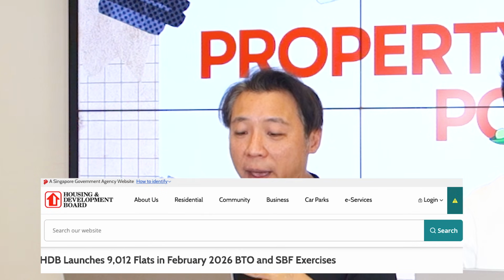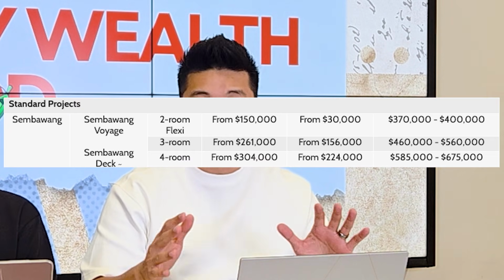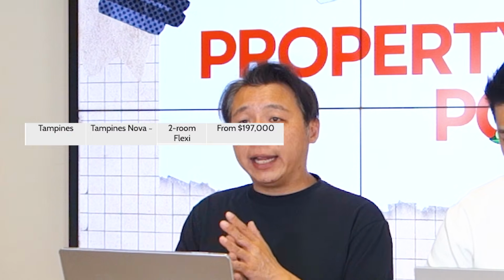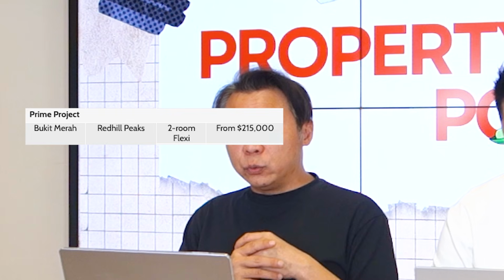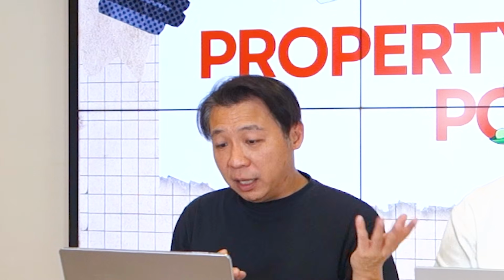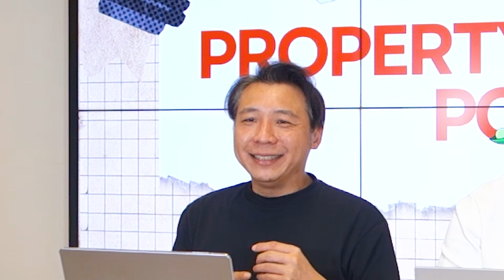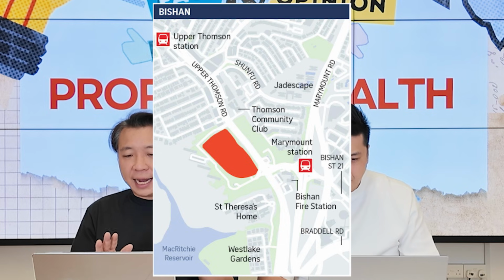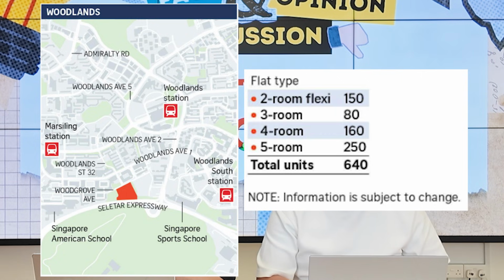HDB BTO 2026 Prices EXPOSED 😱 Feb & June Launch Breakdown | 9,000+ Flats, Redhill, Bishan Comeback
Thinking of applying for HDB BTO in 2026 or wondering how the new launches will affect resale prices?

In this episode of Property Wealth Pod, Joel Wee and Alan break down EVERYTHING you need to know about the February & June 2026 BTO exercises — with real numbers, verified prices, and honest market analysis (no speculation, no “expected prices”).

We cover:

✅ 9,012 flats launched in Feb 2026 (BTO + SBF)
✅ FULL price tables for Sembawang, Tampines, Toa Payoh & Redhill (Prime)
✅ Nearby resale transaction comparisons — is BTO still cheaper?
✅ Sale of Balance Flats (SBF) opportunities with shorter wait times
✅ June 2026 launches: Berlayar (Greater Southern Waterfront), Bishan Lakeview/Shunfu, Ang Mo Kio, Sembawang & Woodlands
✅ Which towns are best for first-timers vs families vs long-term value
✅ How new supply may impact resale HDB prices
✅ What current homeowners should watch out for

If you're a first-time buyer, upgrader, investor, or just tracking the Singapore property market, this deep dive will help you make smarter housing decisions.

🎙 Hosted by: Joel Wee (Singapore Realtor) & Alan
📍 Singapore Property Market Analysis | HDB | BTO | Resale | Wealth Strategy

🔎 Topics Covered